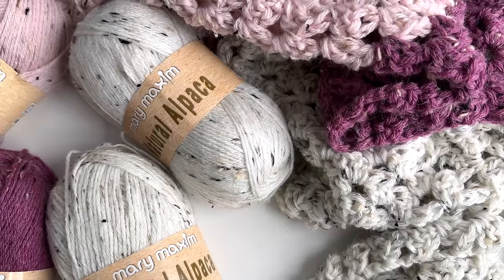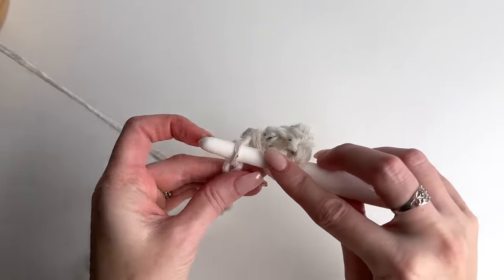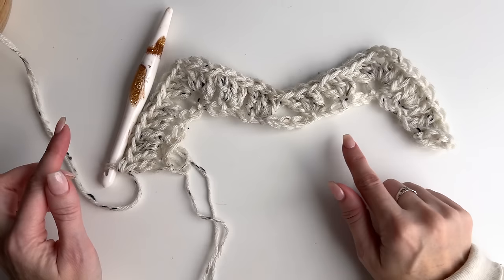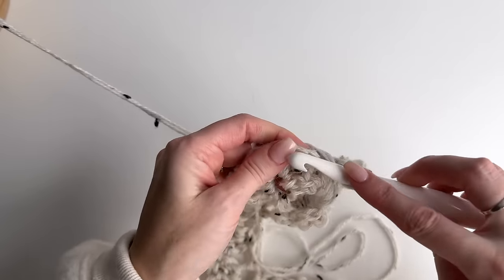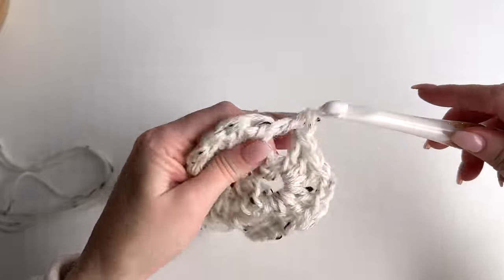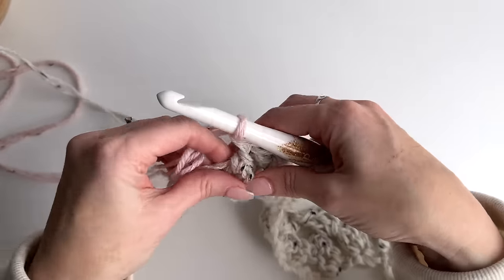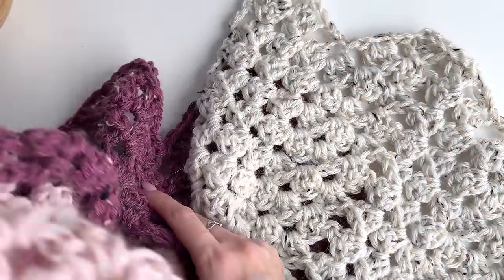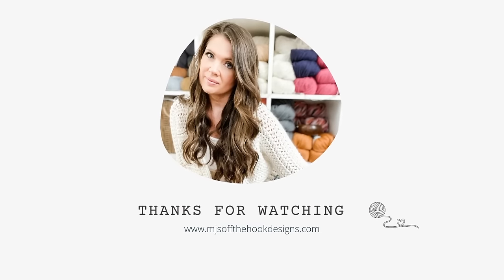Colour Block Granny Stitch Scarf Crochet Pattern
Welcome to the Color Block Granny Scarf tutorial! In this comprehensive video, we'll cover everything you need to know to create this stunning scarf.

We'll start by diving into the yarn used in the pattern and the technique of holding two strands together to create the bulky texture. Next, we'll guide you through the process of crocheting the Granny Chevron stitch pattern using double crochet stitches, ensuring that you achieve a beautifully textured and visually striking design.

You'll also learn how to seamlessly change colours at the end of the row to create the colour blocking, adding a pop of colour to your scarf.

Also, we'll walk you through creating tassels and attaching them to the scarf, elevating your creation with a charming and playful finishing touch.

Whether you're a seasoned crocheter or just beginning your crafting journey, this tutorial is designed to provide clear, step-by-step instructions, ensuring that you feel confident and inspired throughout the process. Get ready to start on a fun and rewarding crochet adventure as we bring this vibrant and cozy scarf to life!

YARN provided by Mary Maxim
Natural Alpaca
Worsted Weight #4 held 2 strands together
77% acrylic, 20% alpaca, 3% viscose
262 yds/100g
Shown in (A) Raw Cotton, (B) Rose Quartz and (C) Thistle
One Size - 2 balls of each colour for a total of 6 balls or 1290 Yards

HOOK
10mm Crochet Hook
Hook Tray

SUPPLIES links on the blog post
Yarn Needle
Scissors
Measuring Tape
Personalized Tags (Rivets)

The content in this video, including the written pattern and any accompanying visual demonstrations, is copyrighted and owned by the respective creators. While we encourage you to follow along and create your own GRANNY SCARF using the provided instructions, the reproduction, distribution, or unauthorized use of any part of this video, including but not limited to the written pattern, graphics, or other artistic elements, is strictly prohibited without the explicit written permission of the copyright owners.

We appreciate your understanding and cooperation in respecting the intellectual property rights of the creators involved in bringing you this tutorial. Happy crocheting!